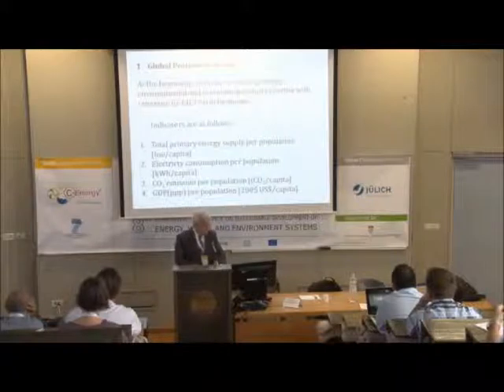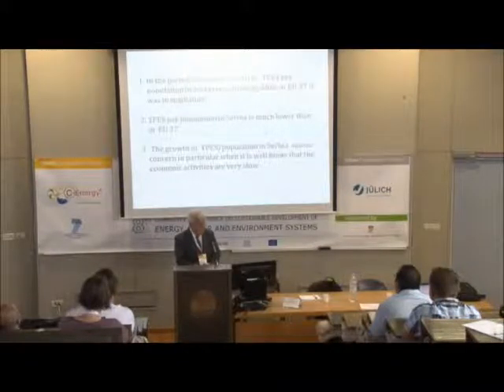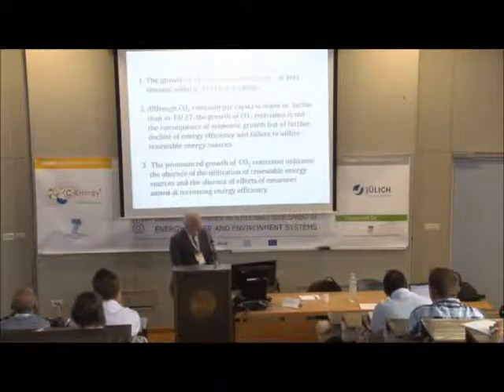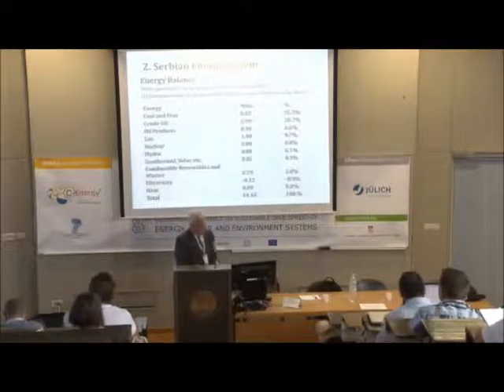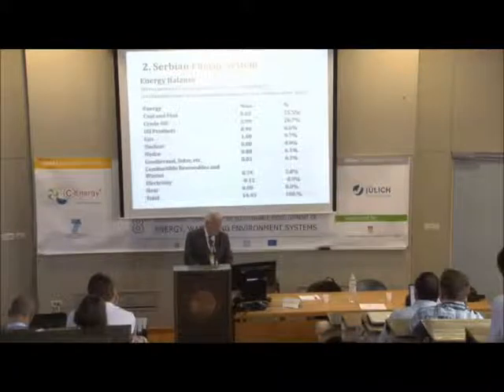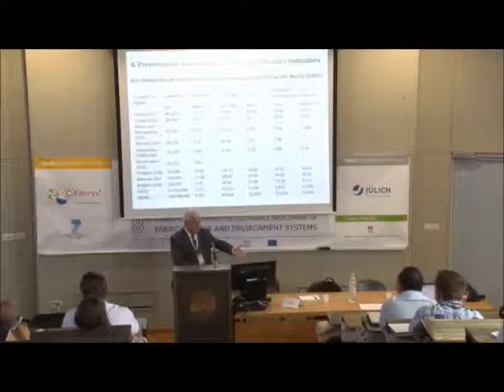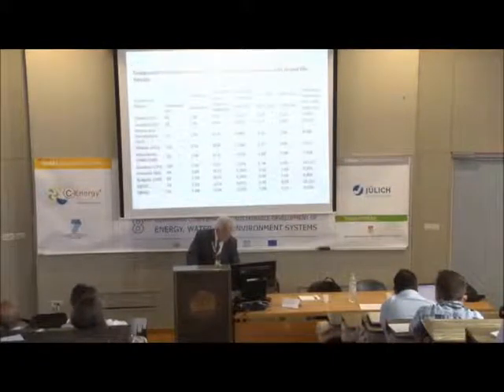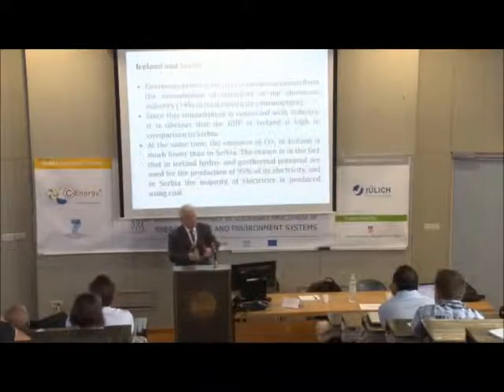SDEWES 2013 - Prof. Dusan Gvozdenac: Serbian energy efficiency problems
SDEWES 2013 Invited lecture: Serbian Energy Efficiency Problems by professor Dušan Gvozdenac
8th Conference on Sustainable Development of Energy, Water and Environment Systems
Dubrovnik, Croatia
22nd - 27th of September 2013
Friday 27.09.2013